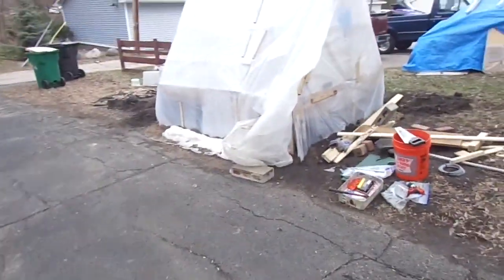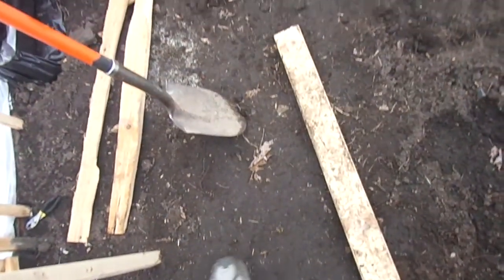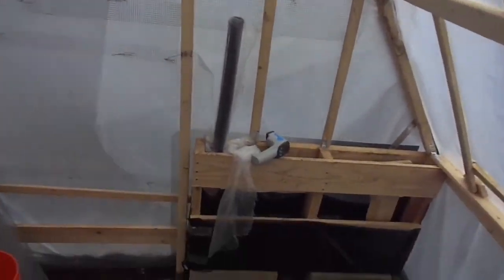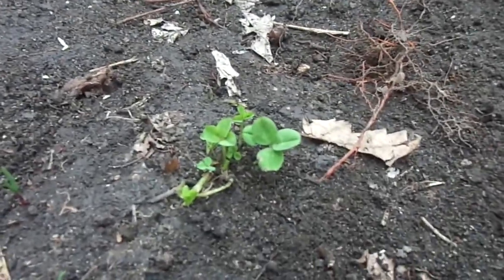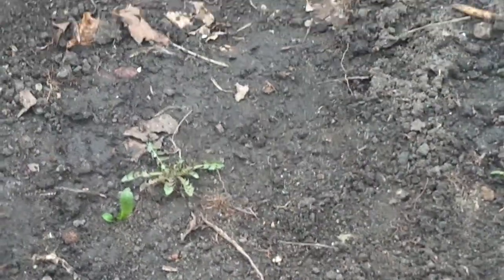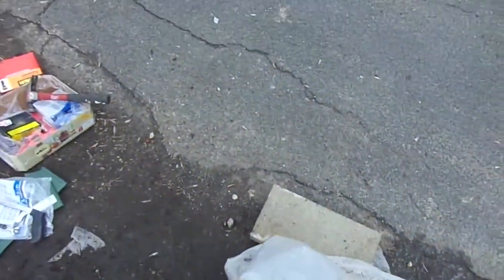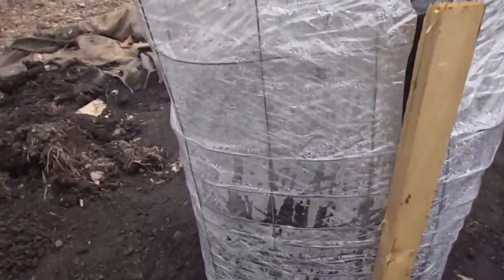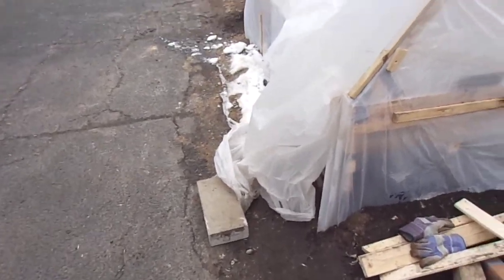Walkthrough a New Greenhouse in early MN spring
I walk you through the newly built greenhouse. This was finished (99% done) last week right before it snowed, and it dips below freezing every night. It has been windy, greenhouse doing real well.  I wonder how long it would stand solid in the face of the wind, sun, snow, freezing and humidity inside the green house this is not treated wood, cheapest wood i could buy.  This will be a wild greenhouse.. Yes i will have kale and veg crops and tomatoes but i will allow weeds to grow (edible weeds only) and wild plants like plantain, dandelion, wild strawberries, semi-wild things like mint.. greenhouse will allow me to start planting NOW while its still freezing outside (we have a cold spring/late winter this yr) and then extend the growing season in Fall  :)  wish me luck